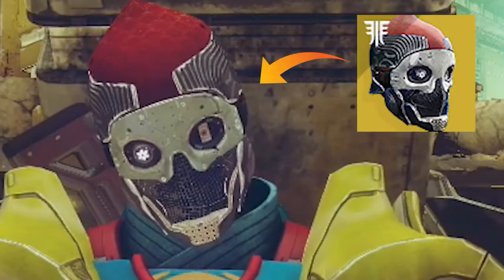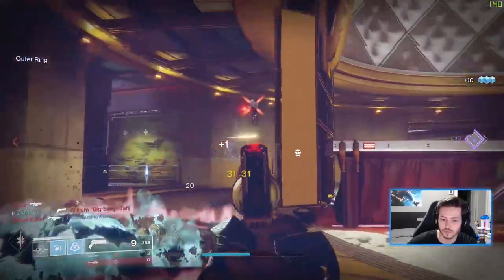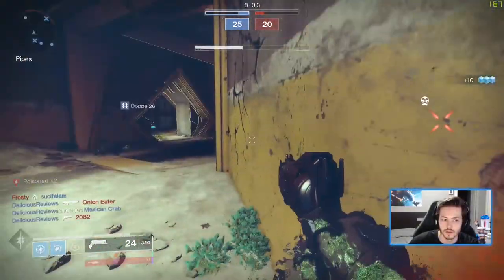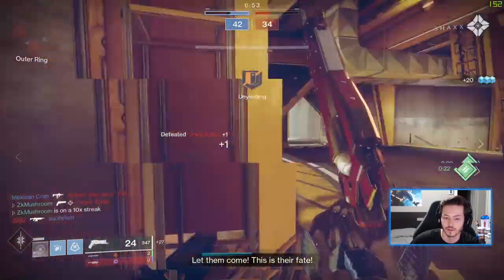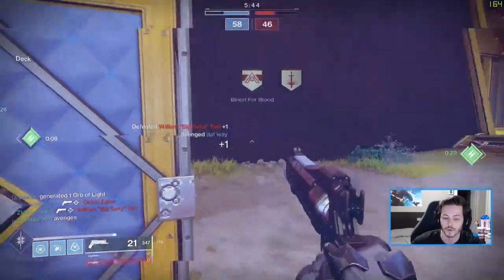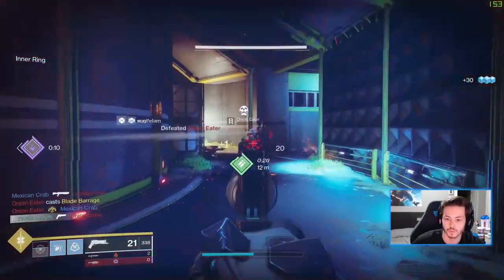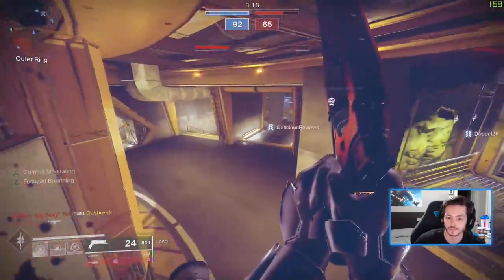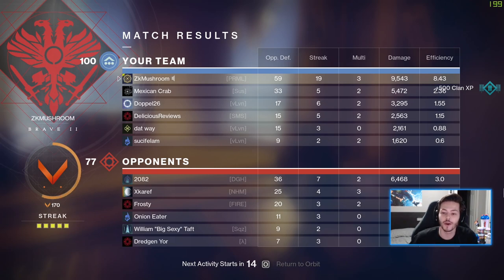Playing OEM on a Hunter should be illegal.. (59 Defeats)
This is just not fair.. sorry.